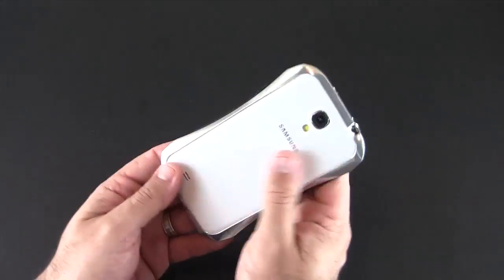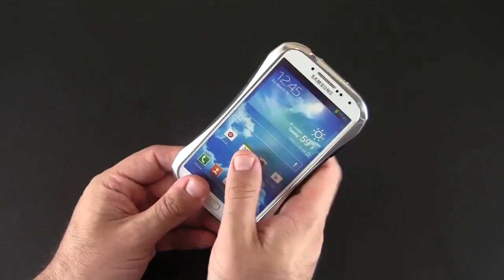Draco HYDRA Aluminum Case for Galaxy S4 from CaseMotions.com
In this video I review the Draco HYDRA Aluminum Case for Galaxy S4 from CaseMotions.com